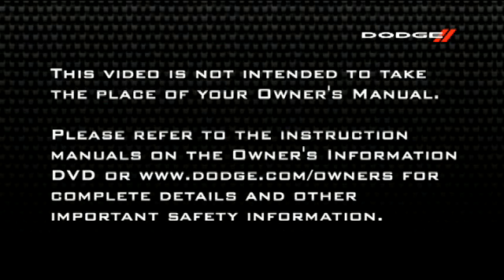2012 Dodge Caliber | Change Oil Message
This video explains what the change oil message means in the 2012 Dodge Caliber